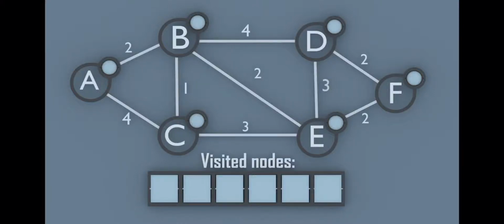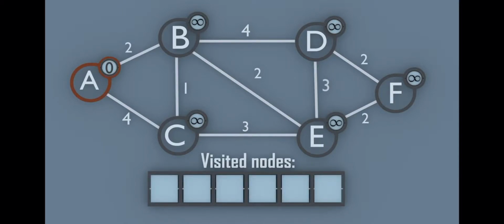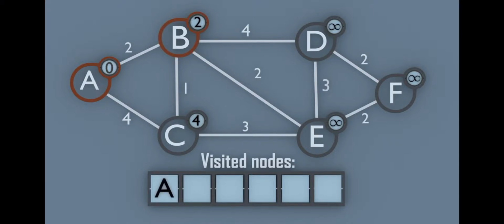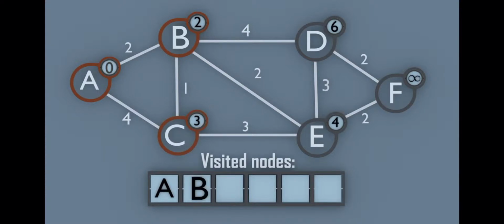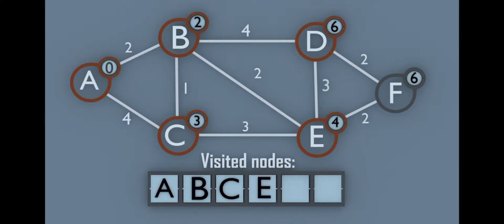Math N & P Graph